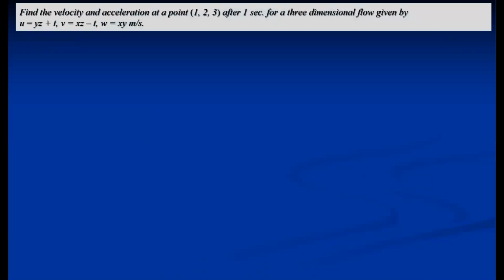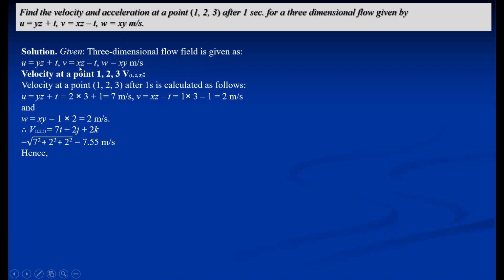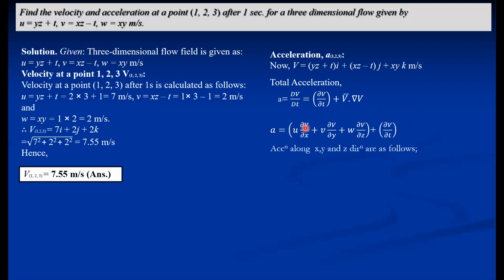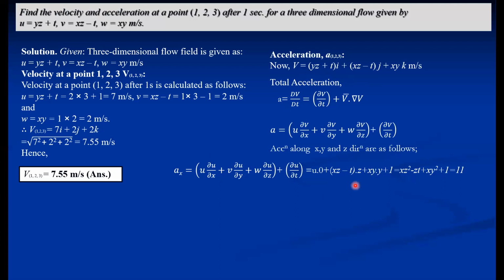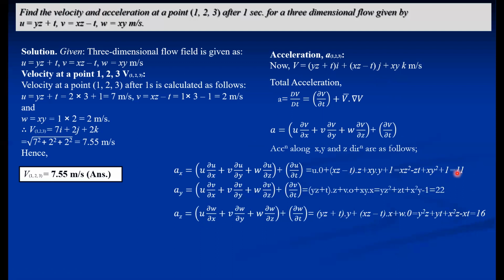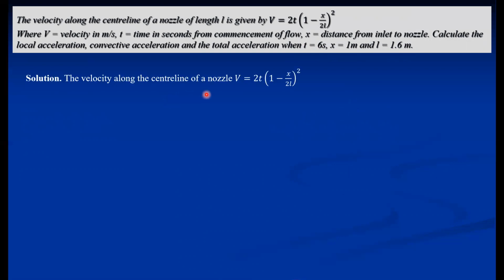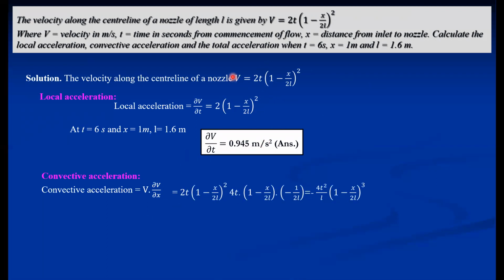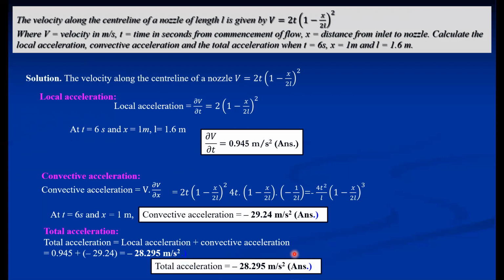Lecture 3 2 Determination of Velocity & Acceleration